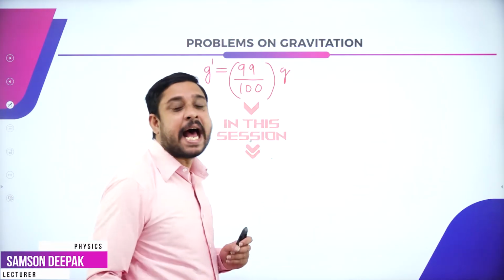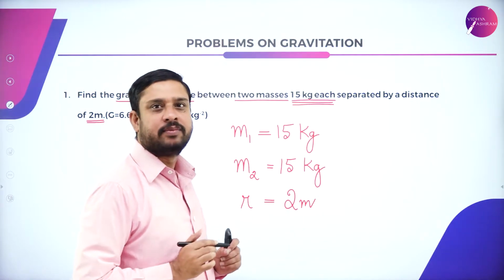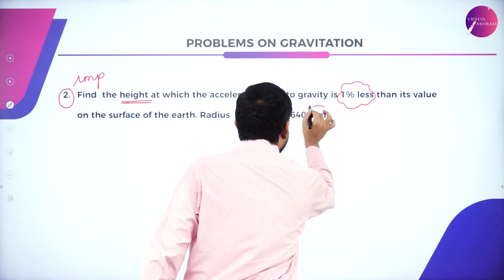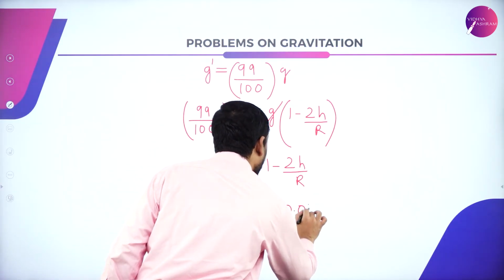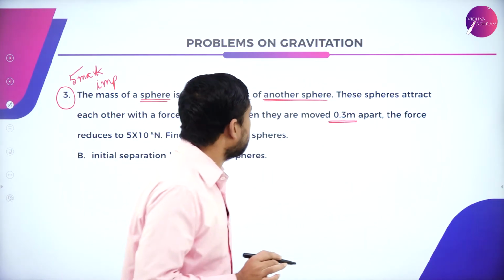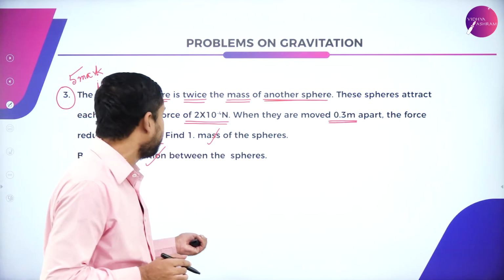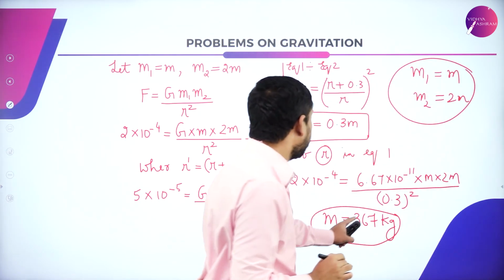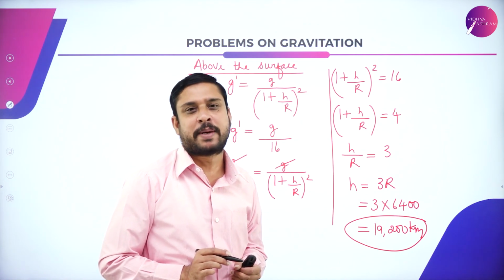DAY 141 | PHYSICS | I PUC | PROBLEMS ON GRAVITATION | L1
Class : I PUC
Stream : SCIENCE
Subject : PHYSICS
Chapter Name : PROBLEMS ON GRAVITATION
Lecture : 1